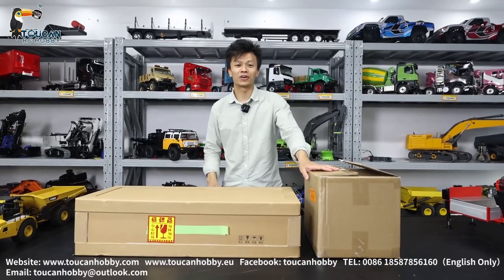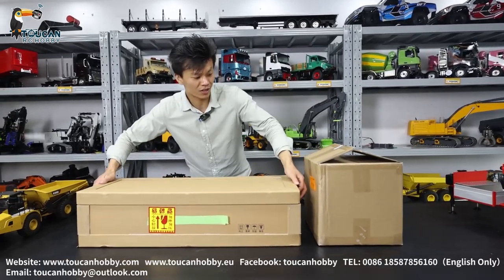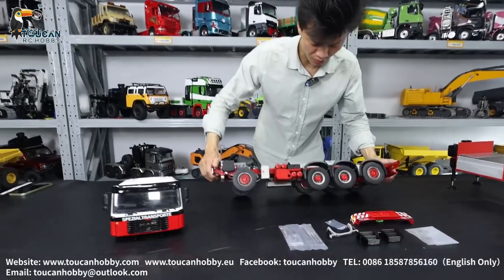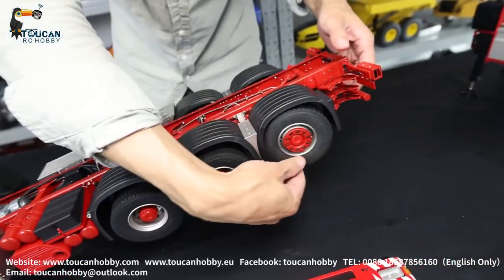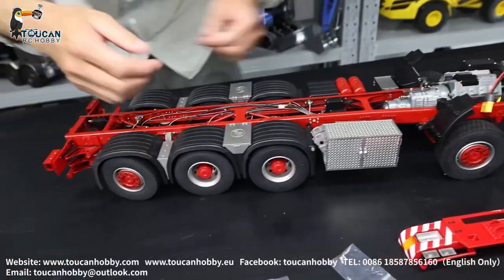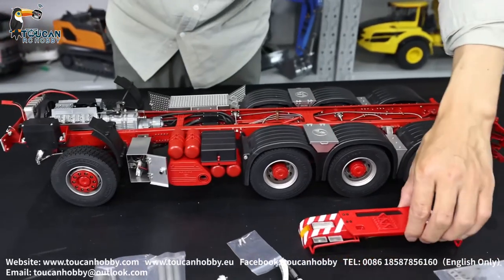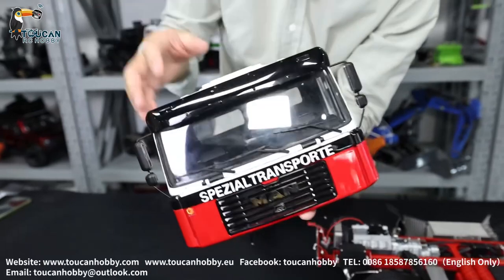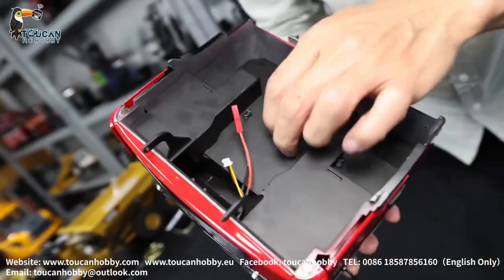UNbox JX-F1650 crane F2000 8X8 metal cabin chassis,3 speed, diff lock, light sound & rear steering.